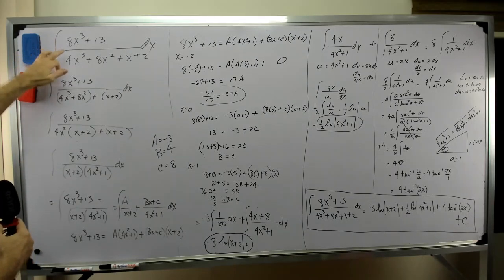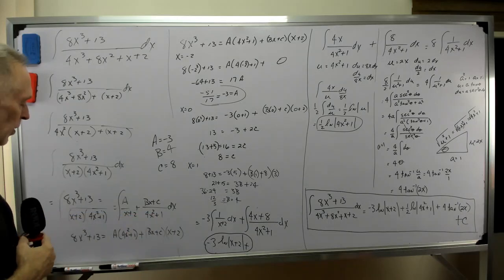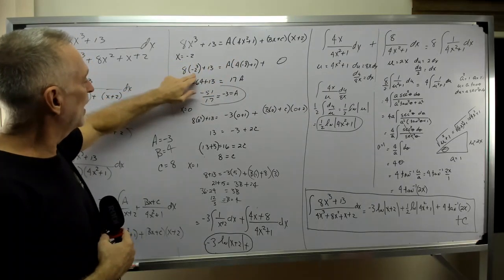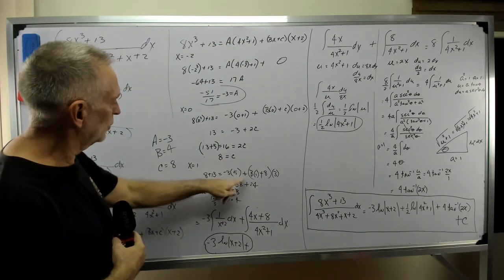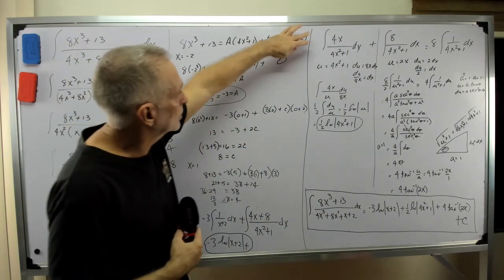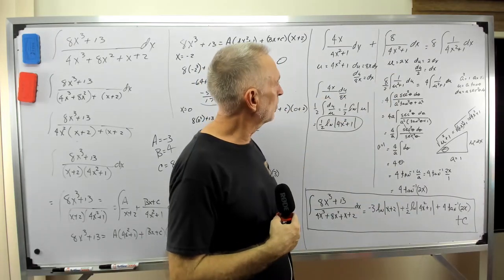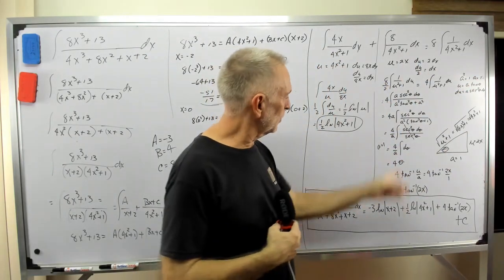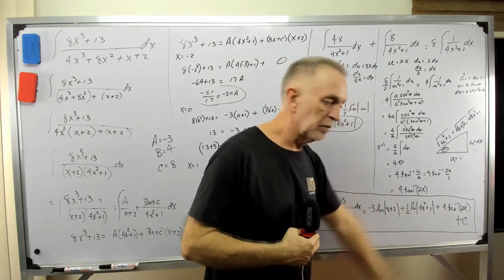∫ (8X^3+13)/(4X^3+8X^2+X+2) dx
Partial Fractions used to solve the Integral (8X^3+13)/(4X^3+8X^2+X+2) dx. Also included factoring by groups, U-sub, Trig sub...etc...